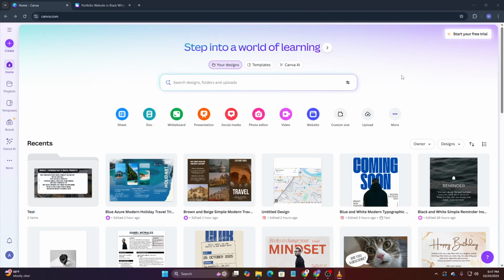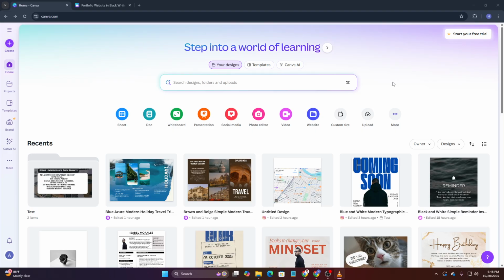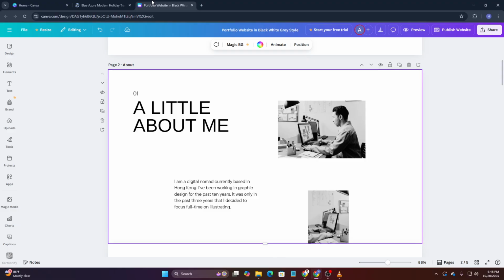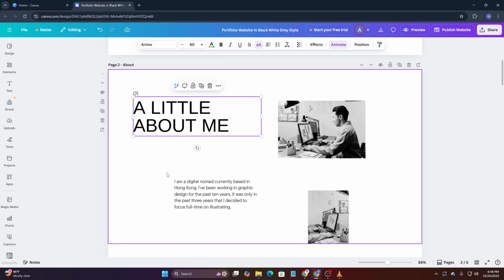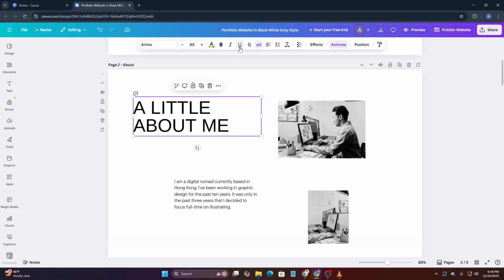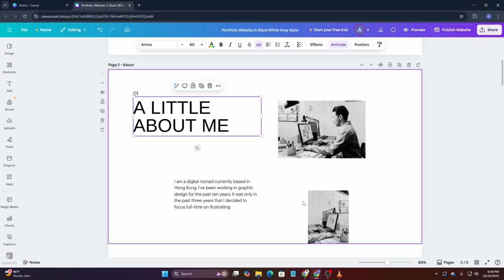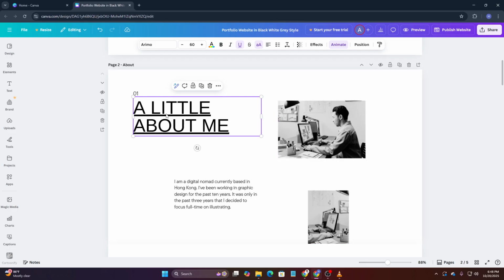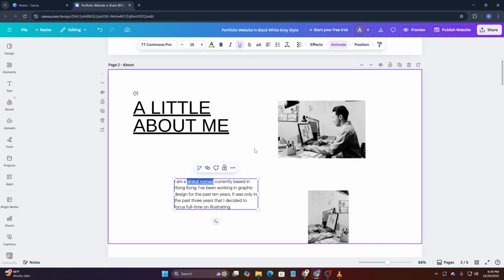How to Underline Text in Canva - 2025 (Quick & Easy)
How to Underline Text in Canva
In this video, How to Underline Text in Canva, you’ll learn the easiest way to add underlines to your text using Canva tools. This quick tutorial shows how to underline text, customize line style, and make your Canva designs more professional with simple text effects. Perfect for beginners using Canva for graphic design or social media posts.